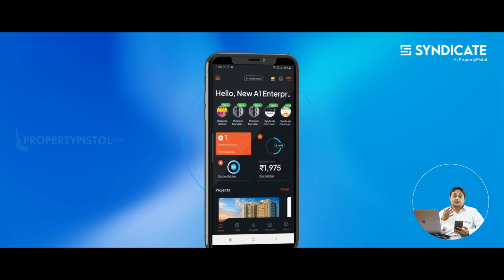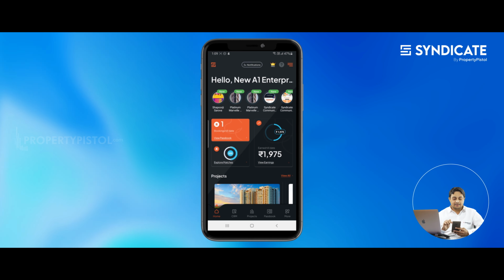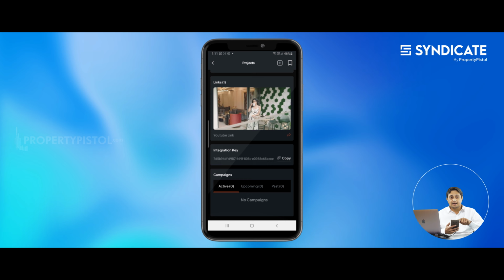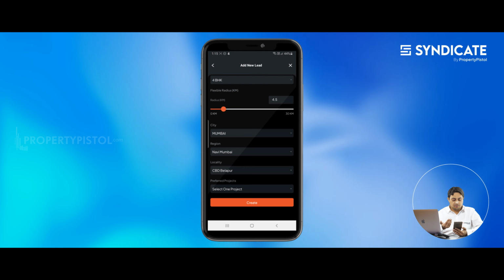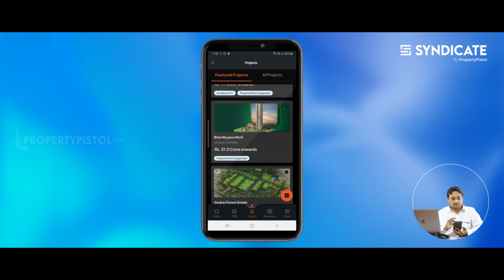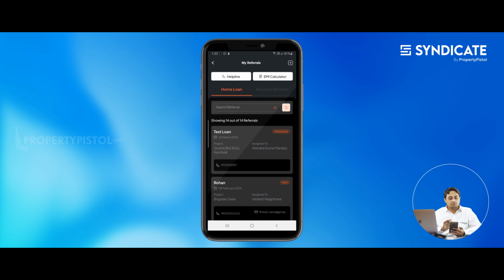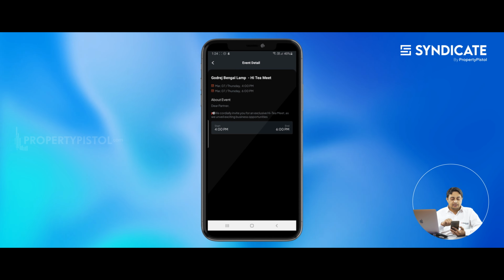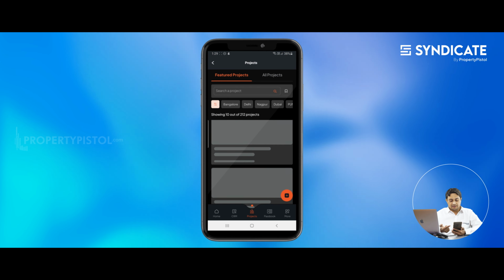Syndicate: Your Ultimate Brokerage Companion | Explaining All New App Features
Explore the all-new features of Syndicate by PropertyPistol, a premier platform designed to elevate your business. In this video, we delve into the latest enhancements that make Syndicate the ultimate companion for brokers.

Our updated platform offers innovative tools to streamline your operations, superior support, and access to the hottest projects, empowering you to close more deals and skyrocket your success.

Watch now to discover how Syndicate is revolutionizing real estate brokerage. Whether you’re a veteran broker or just starting out, Syndicate provides the advanced features and support you need to thrive.

00:00 Introduction
00:15 Registration & Empanelment
00:45 All New Interface
00:58 Notifications Panel
01:10 Syndicate PRO
01:25 Adding New Lead In Syndicate PRO
01:56 Edit Status Of Lead
02:38 Help & Support
03:37 Application Stories
04:05 Project Details Tab
06:15 Passbook
07:30 Explore Matches
08:55 Post Requirement
10:13 View All Projects
12:30 Syndicate Network
15:15 Connect & Collect Benefits
15:35 Home Loans
16:40 EMI Calculator
16:57 Resale & Rental
17:20 Rental Agreement
17:50 Events Tab
18:48 Training Tab
19:27 CRM
21:10 Featured Projects
21:24 More Settings
21:32 App Settings
22:23 Meetings
22:47 Conclusion